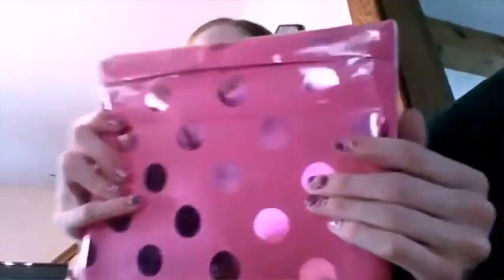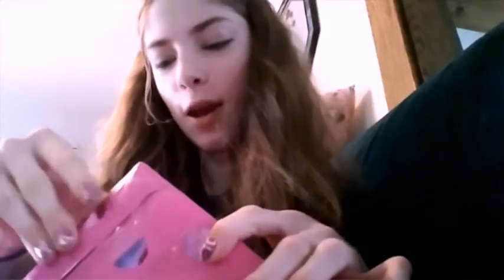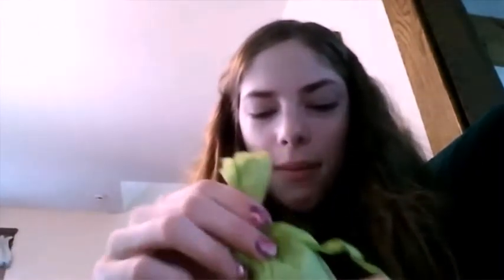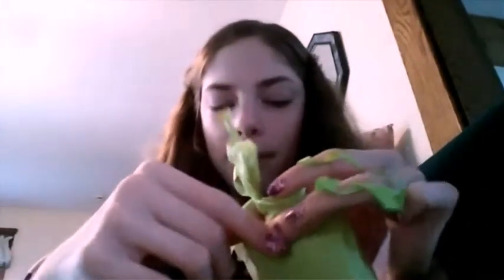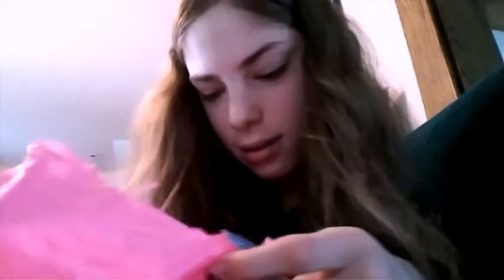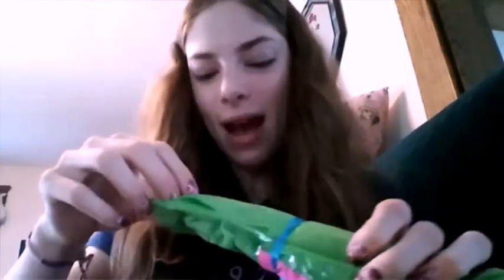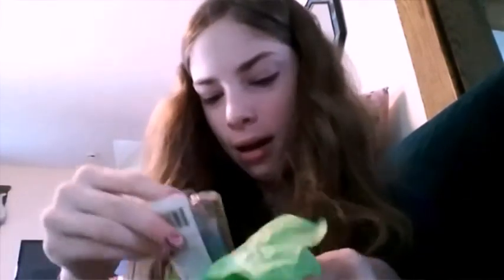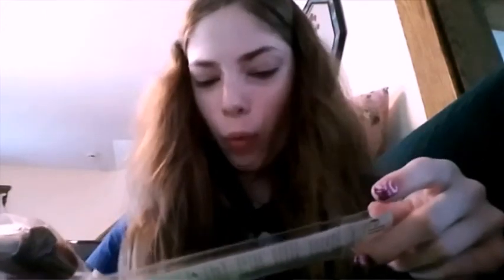Summer Swap with kkheartsmak!!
Open for so cookie dough

Hey guys hope you guys enjoy this video
Let's get this video to 10 likes or more

This video is not supported